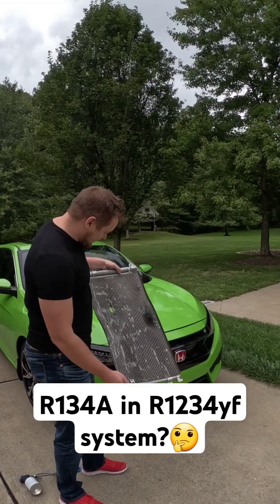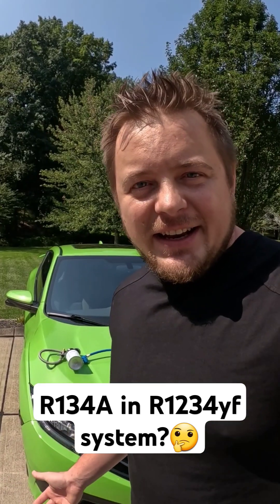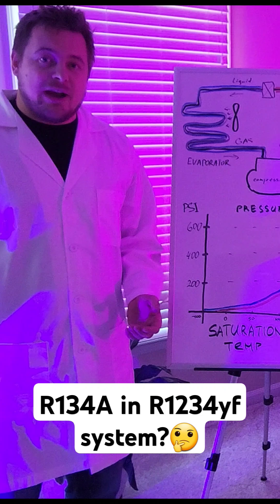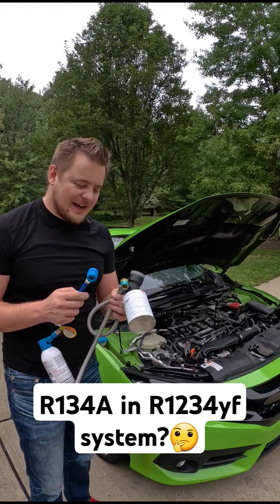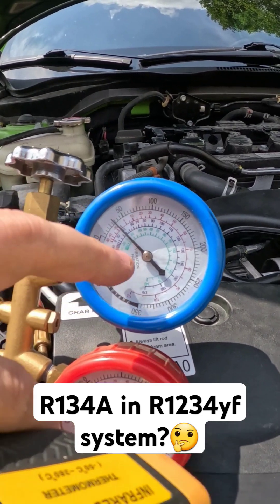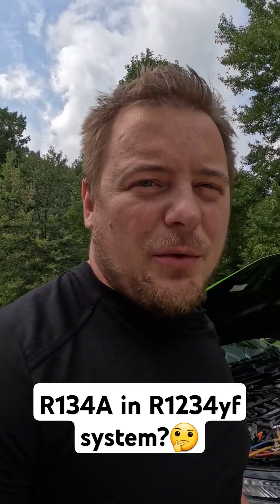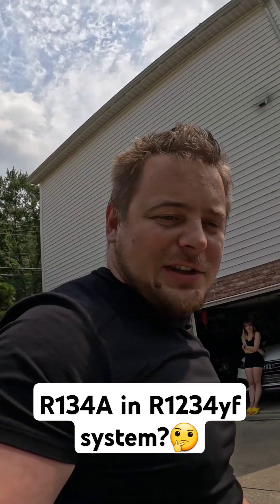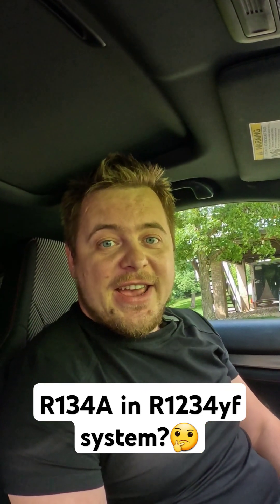Testing the limits: Experimenting with R134a in a 1234yf system. Watch to see what happens!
In this entertaining experiment, we test whether you can use the older R-134A refrigerant in place of the newer R-1234yf in my 2018 Honda Civic Si! After a front-end collision left the AC system empty, I decided to recharge it with R-134A instead of the more expensive R-1234yf. But does it work, or is this just a recipe for disaster?